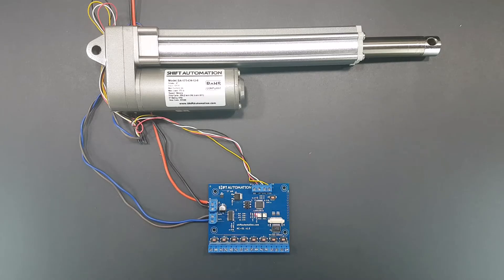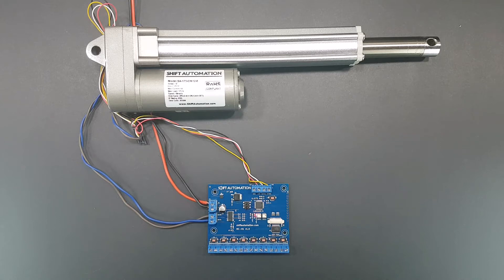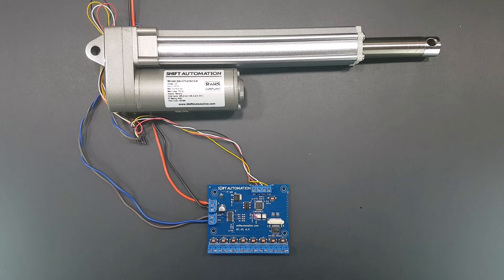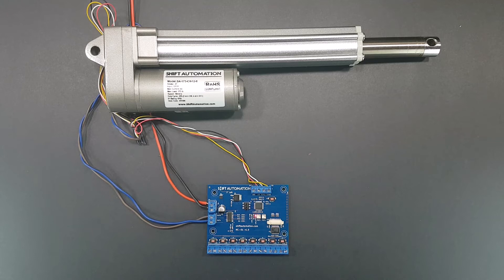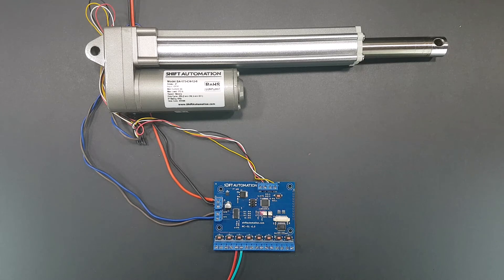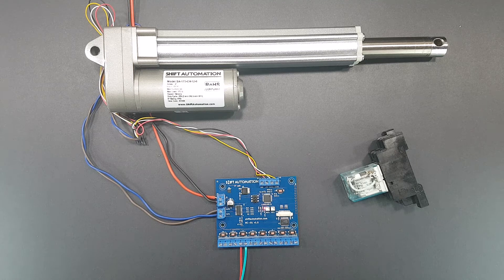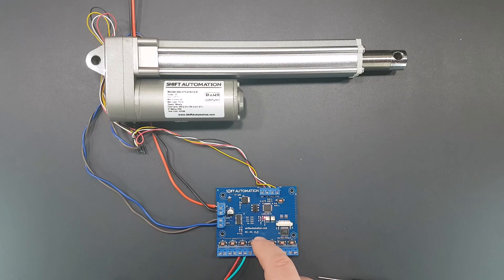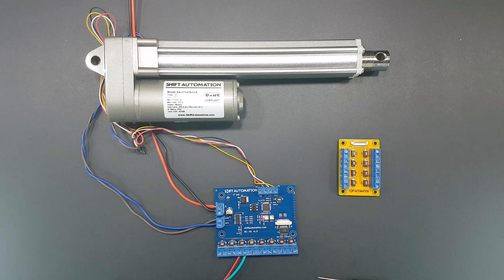Linear actuator position controller from Shift Automation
Our new linear actuator position controller with 5 memory positions, expandable to 13 positions with our expansion board.

With all of the buttons on the board and easy to connect screw terminals, there are several options on how you can control a linear actuator.